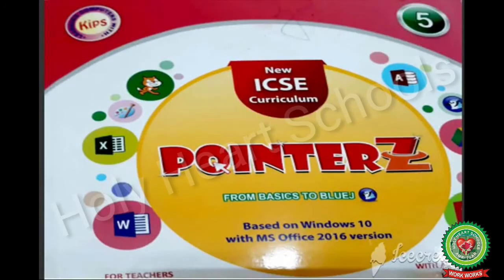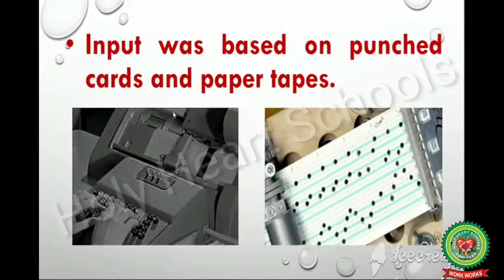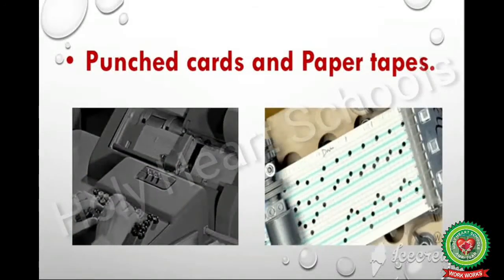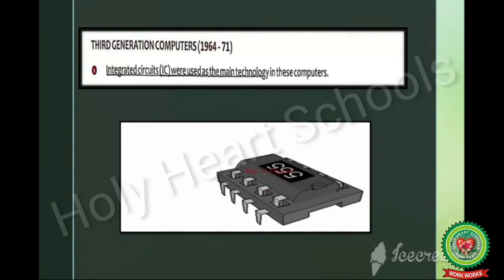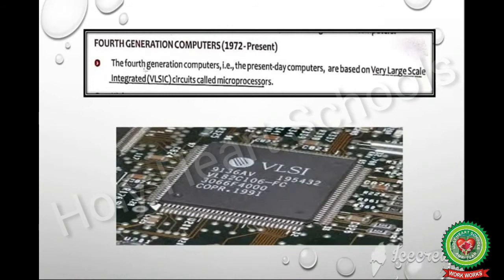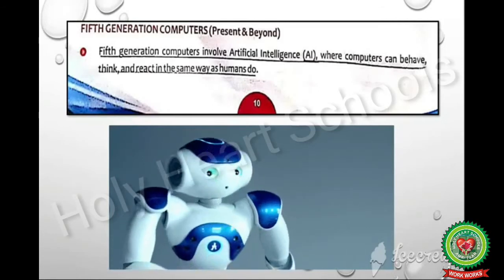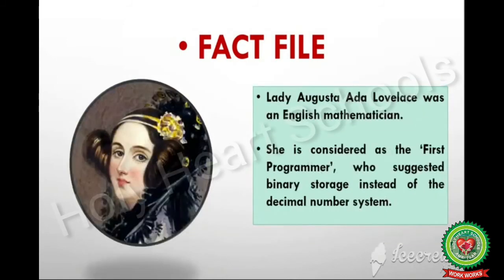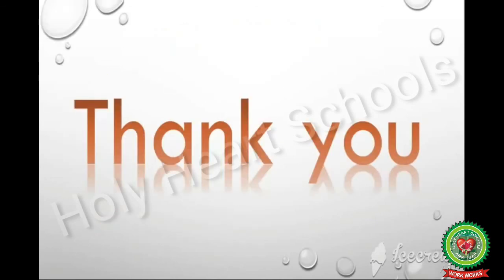GENERATIONS OF COMPUTERS Class 5 Computer Holy Heart Schools